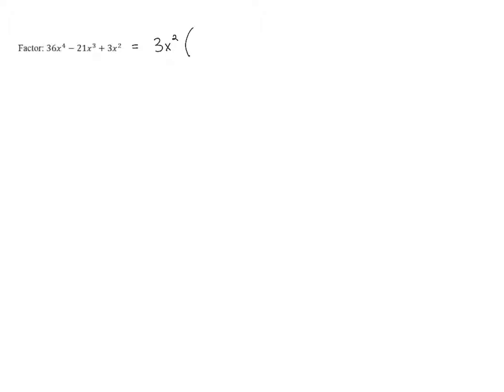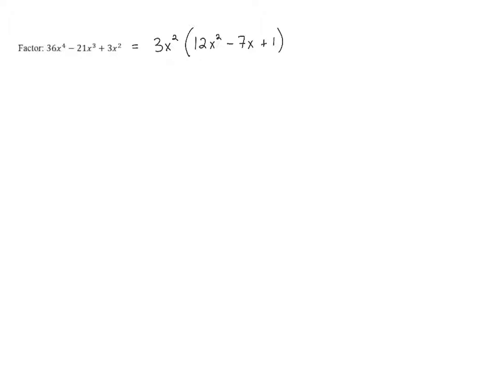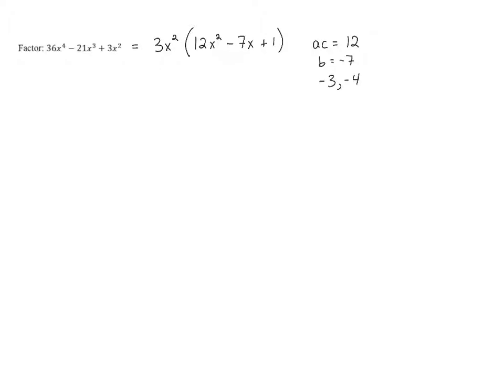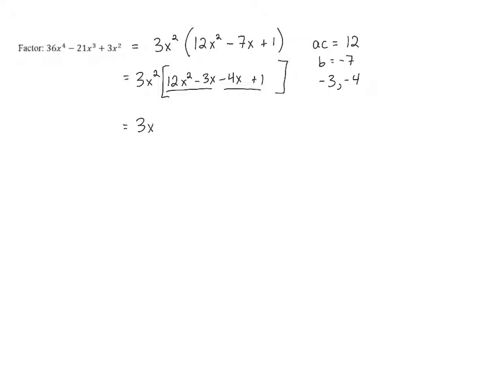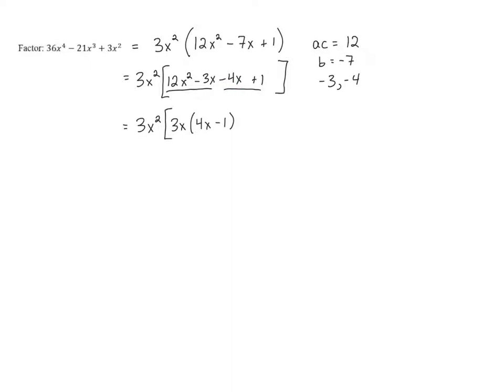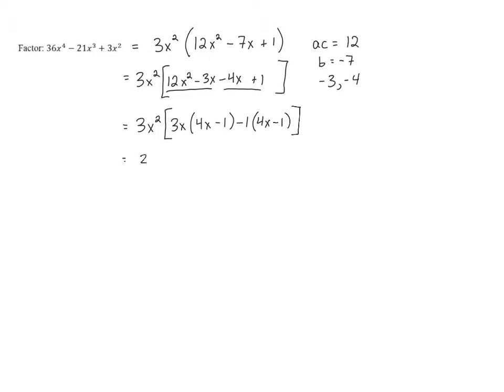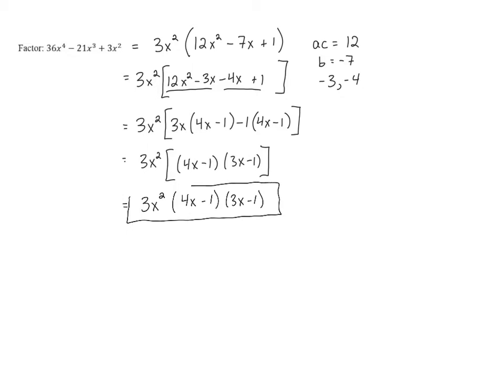Factoring ax^2 + bx + c - Problem 8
Watch how to solve this problem on the topic of factoring trinomials using the ac method.